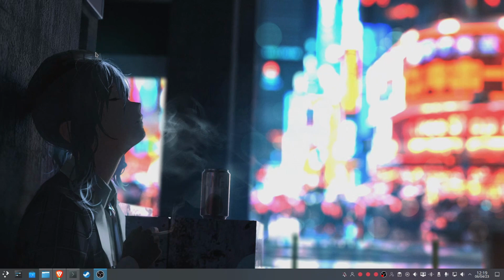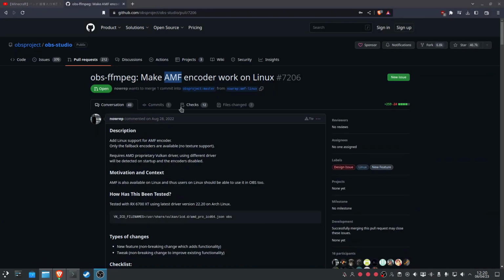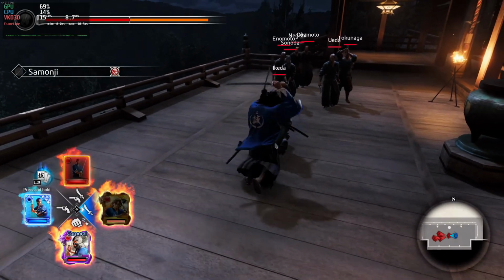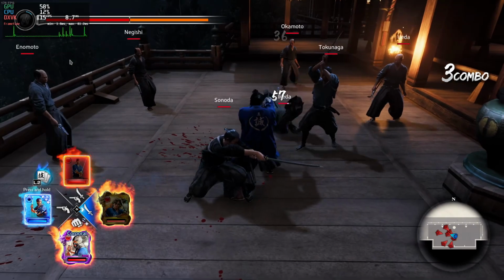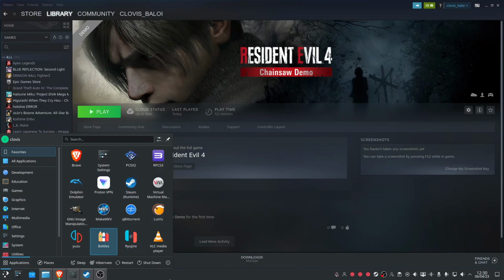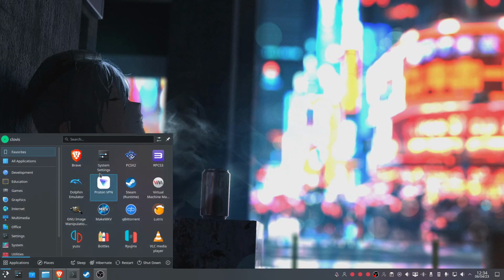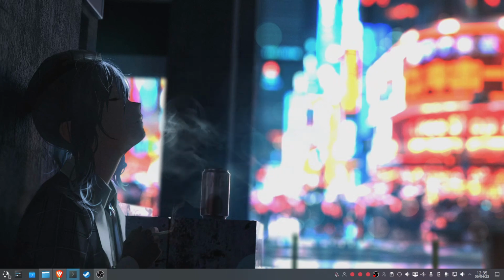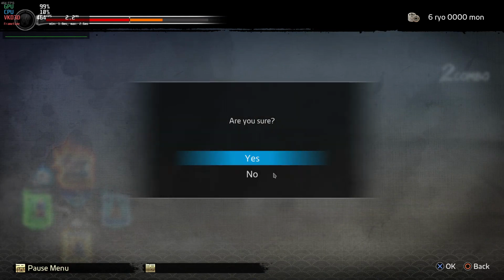AMD's Proprietary Drivers are Drunk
VK_ICD_FILENAMES=/usr/share/vulkan/icd.d/radeon_icd.i686.json:/usr/share/vulkan/icd.d/radeon_icd.x86_64.json